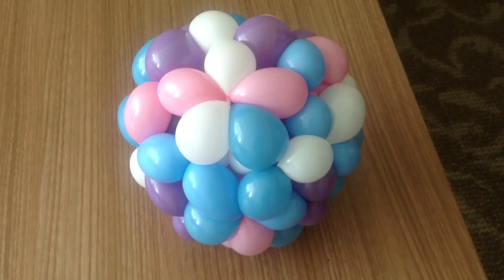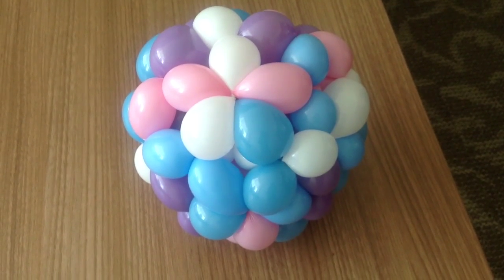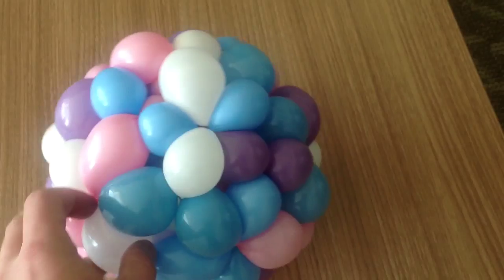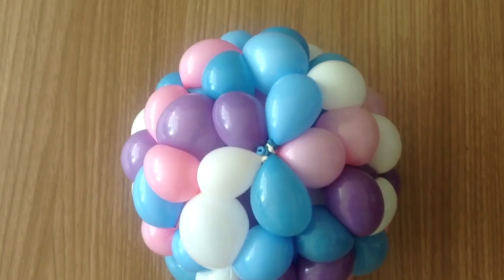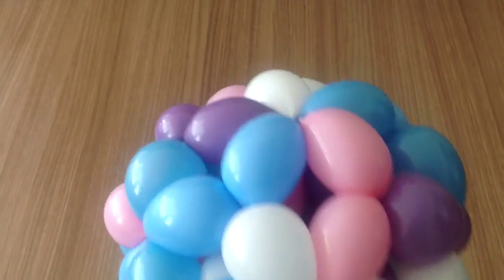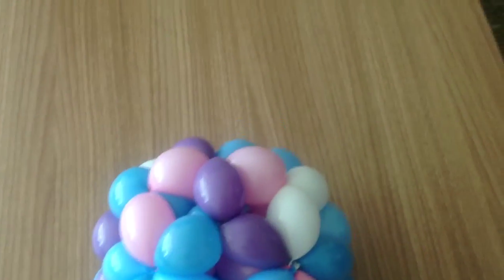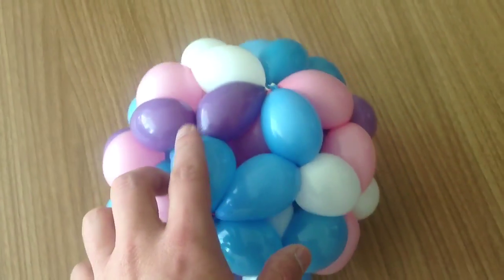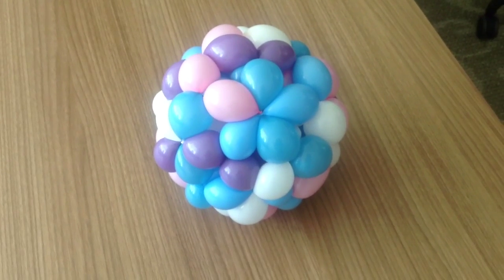Rhombic Triacontahedra 5 balloon design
Here's another proof of concept balloon.  It's a brute because there are 20 degree three vertices and 12 degree five vertices which means 32 odd degree vertices. There are 60 exterior balloon segments. In the design, each 5 balloons are indistinguishable which makes this a fun puzzle.This is my first successful construction.  I'll still need some work on making the bubbles a uniform size :)